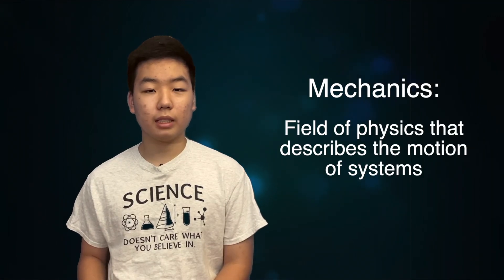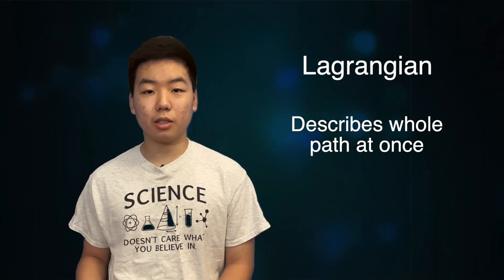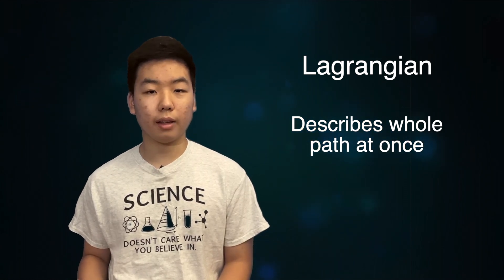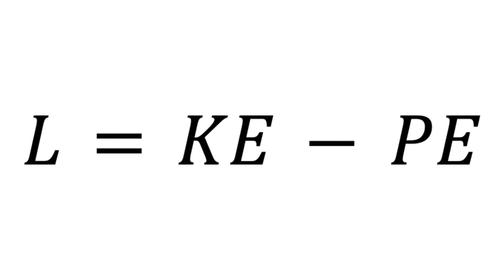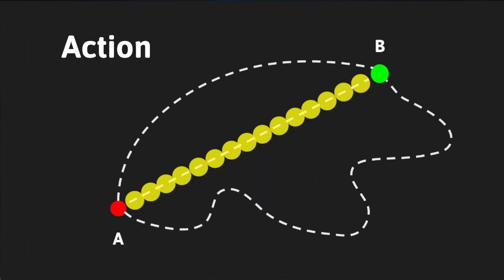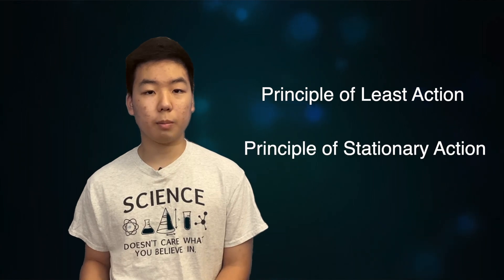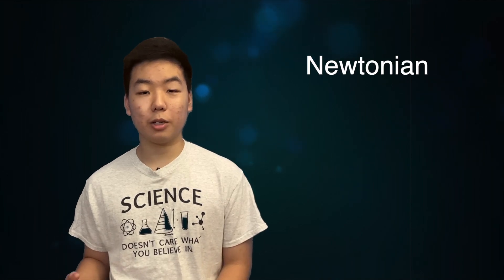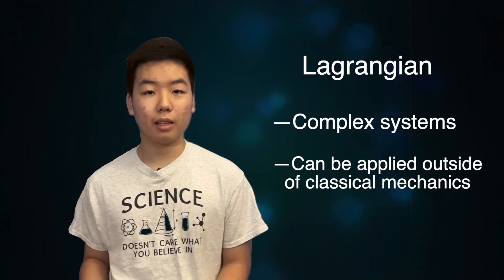Lagrangian Mechanics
This video introduces Lagrangian Mechanics and the concept of action.